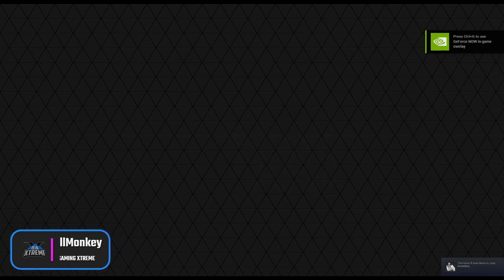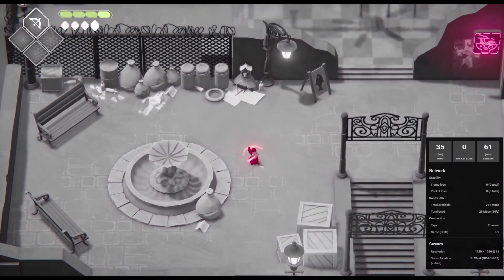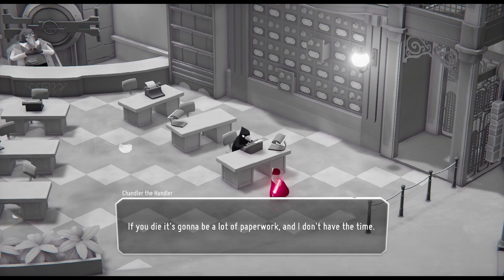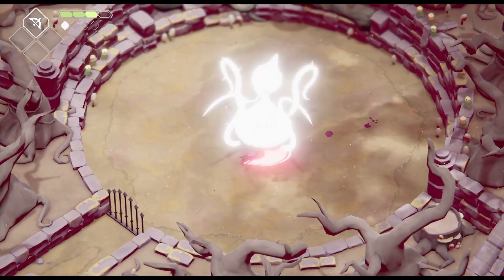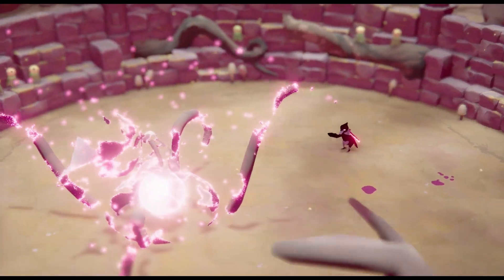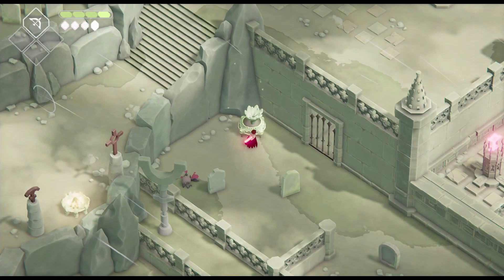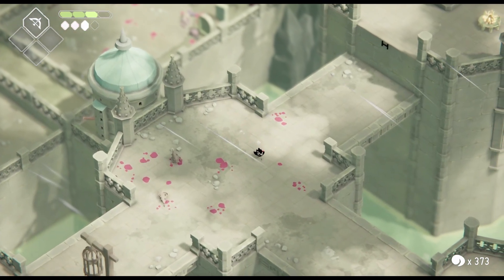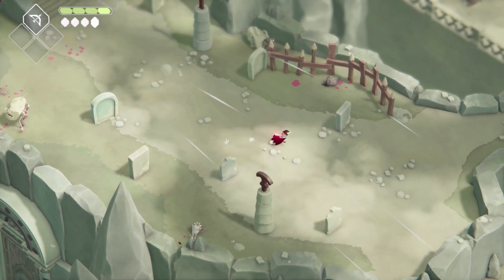Death's Door GeForce NOW Gameplay | PC Client 1080p 60FPS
Death's Door arrived on GeForce NOW last week. Finally found some time to jump in and check it out on the GeForce NOW PC Client running in 1080p at 60FPS. Enjoy the gameplay and my thoughts an dlet me know yours in the comments below.

Intro 00:00
Settings 00:40
Gameplay 01:00
Final Thoughts 05:10